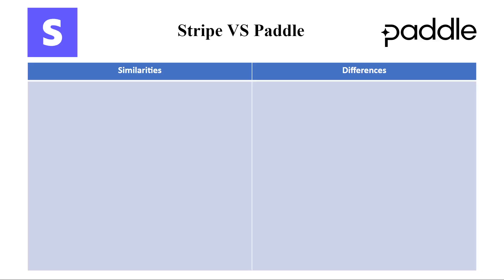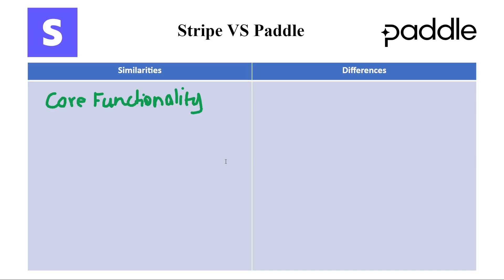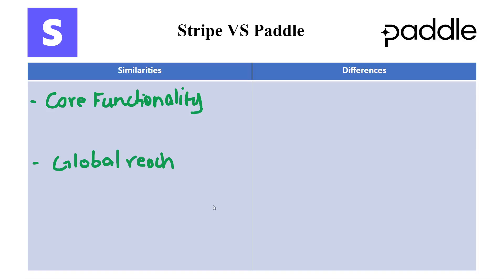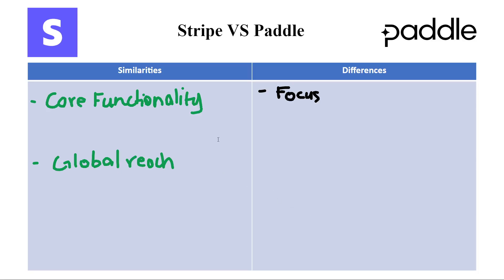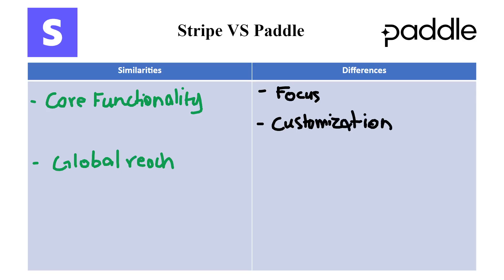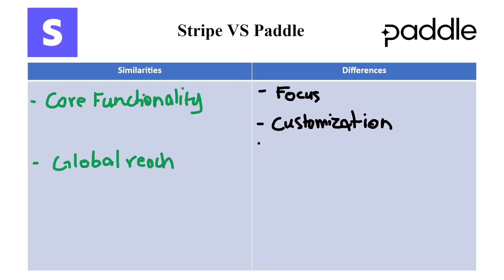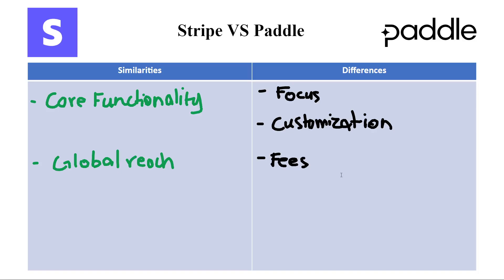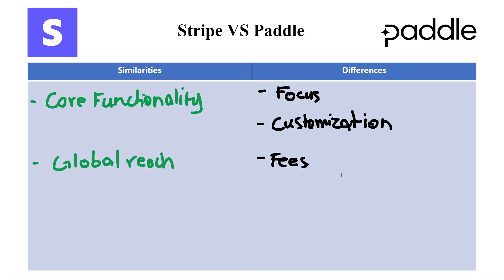Stripe VS Paddle (Full Review) Which Payment Processor? Princing, Benefits & More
Stripe and Paddle are both popular payment processing solutions, but they cater to slightly different needs.

Core Focus:

Stripe: Primarily focuses on payment processing, offering a vast array of features like subscriptions, invoices, fraud prevention, and more. It's developer-friendly with a well-documented API.

Paddle: Acts as an all-in-one platform, handling payment processing, subscriptions, tax management, fraud protection, and global compliance. It's ideal for businesses selling digital products or subscriptions globally.